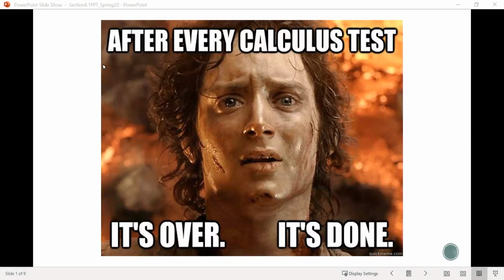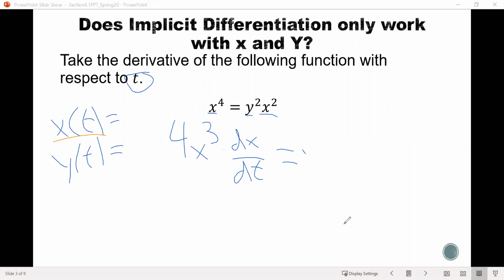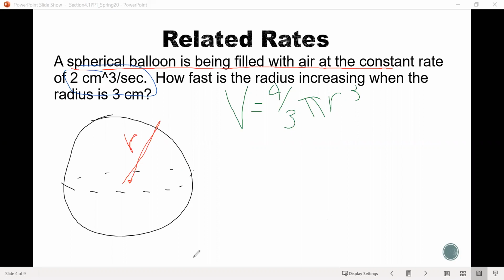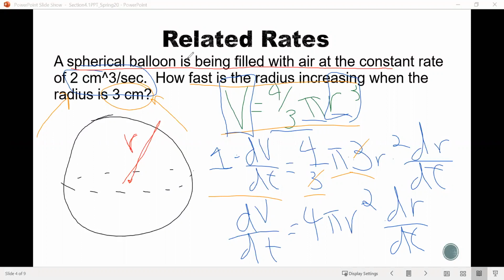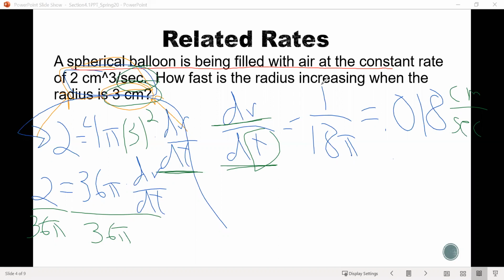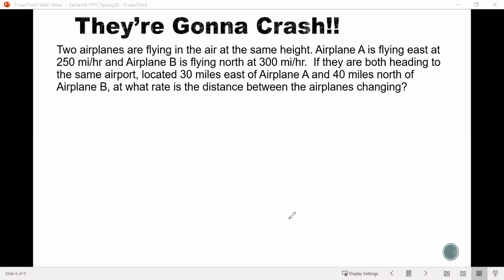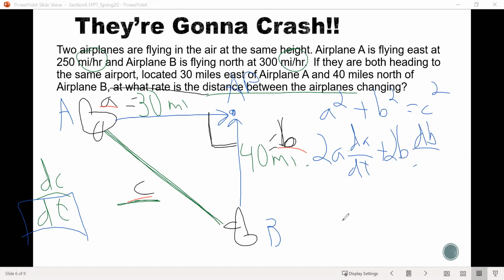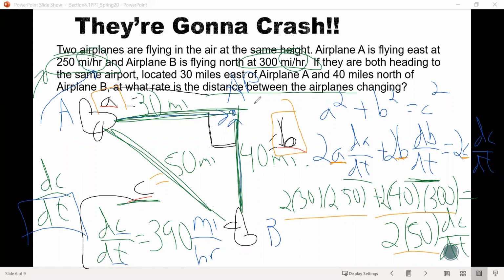Calc I: Section 4.1 Part 1